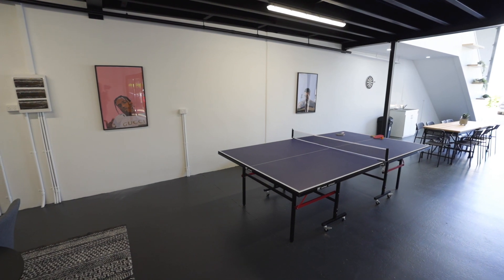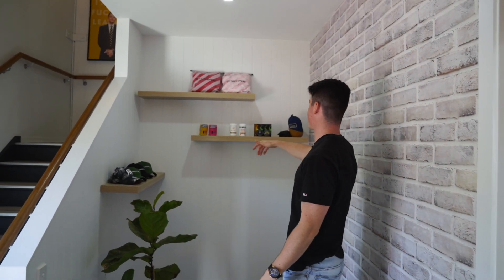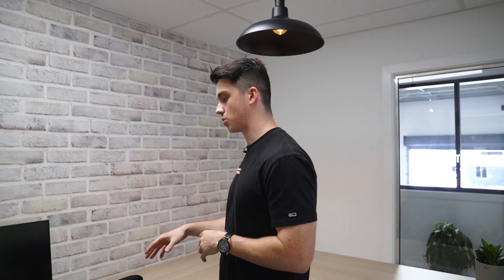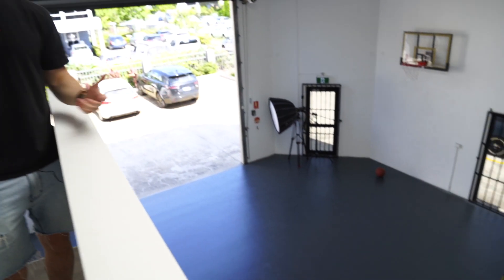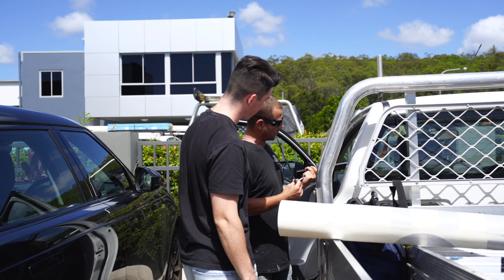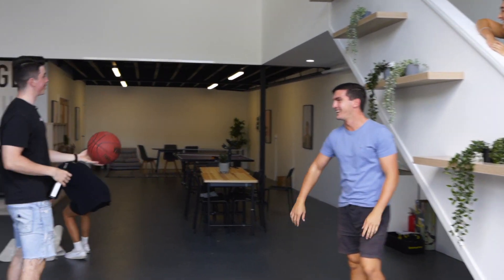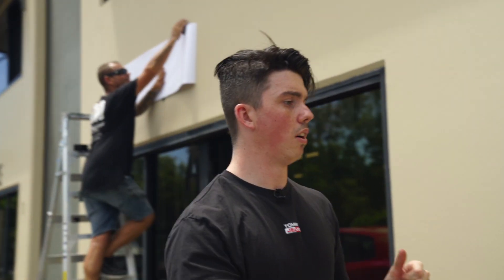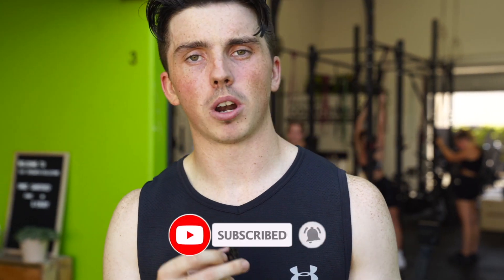This Day Had EVERYTHING! Vlog & New HQ Tour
Today's video is JAM PACKED with events, MASSIVE milestone achievements & valuable information on building out an office space!

Expect to see our NEW Office HQ Tour, Team Workout, Team Lunch and MUCH MORE!!